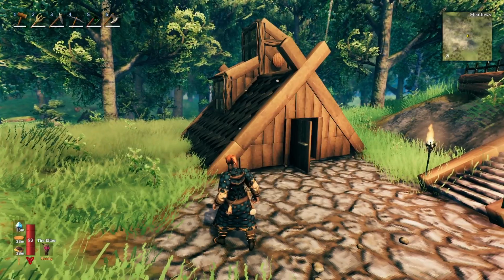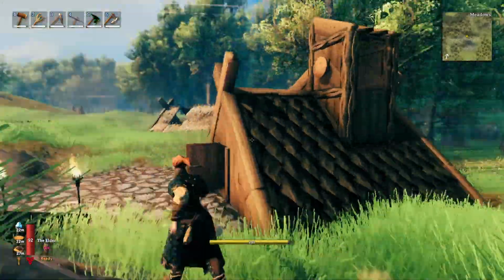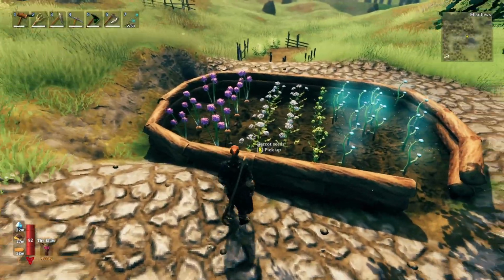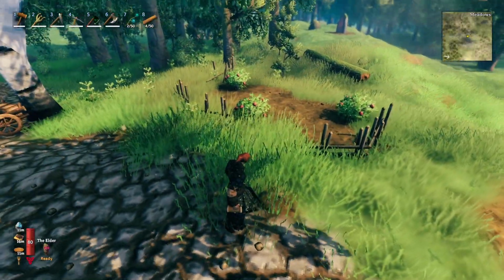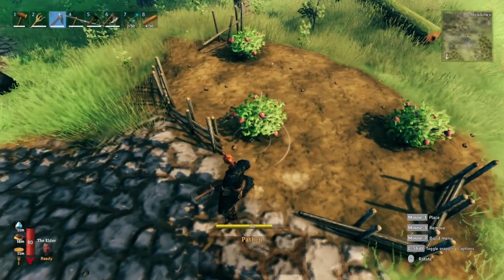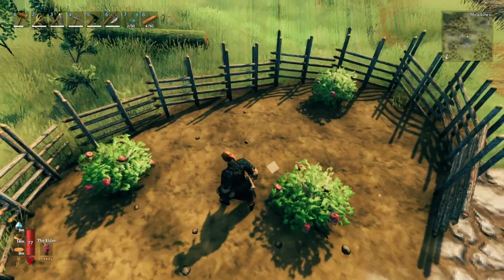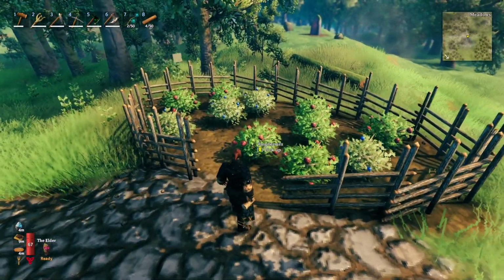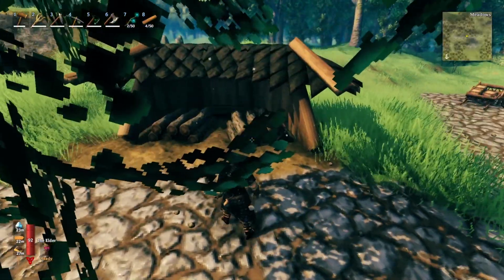Village Restoration Part 2 This Old Longhouse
In this Valheim video, we continue the restoration of a village that was generated with the map.

A brutal exploration and survival game for 1-10 players, set in a procedurally generated purgatory inspired by Viking culture. Battle, build, and conquer your way to a saga worthy of Odin’s patronage! ~Steam Store